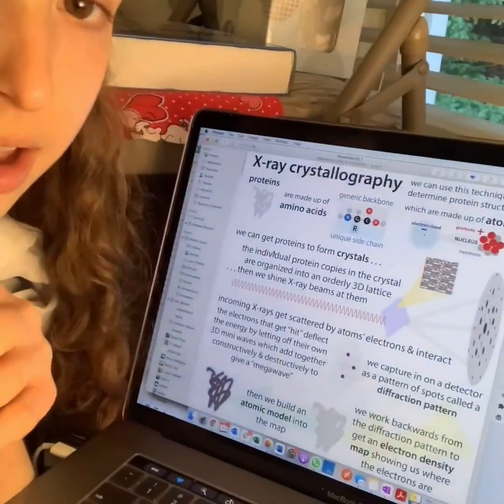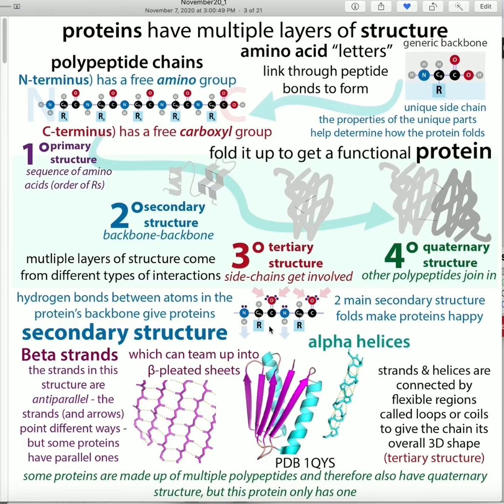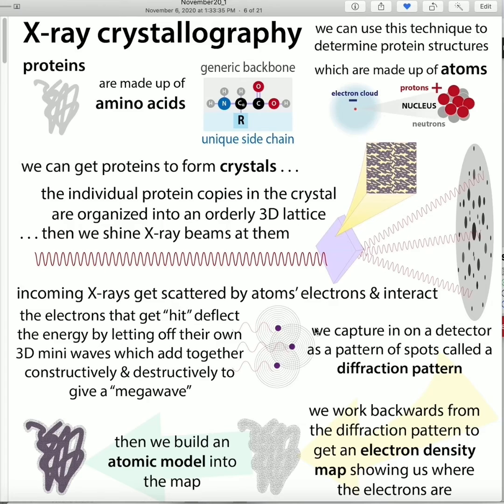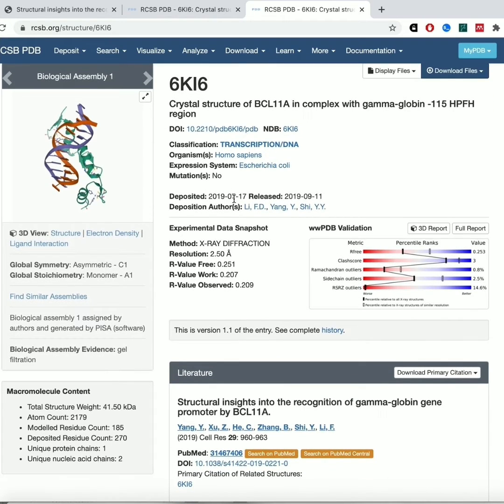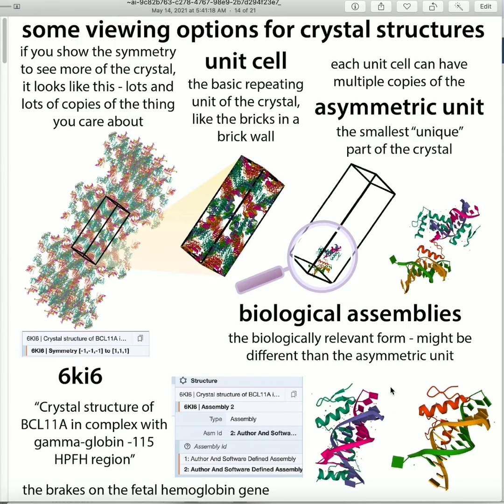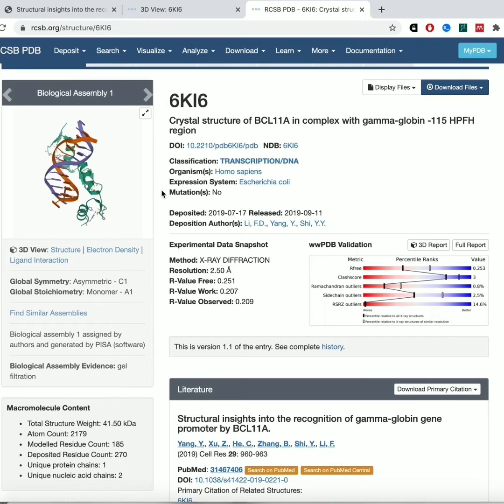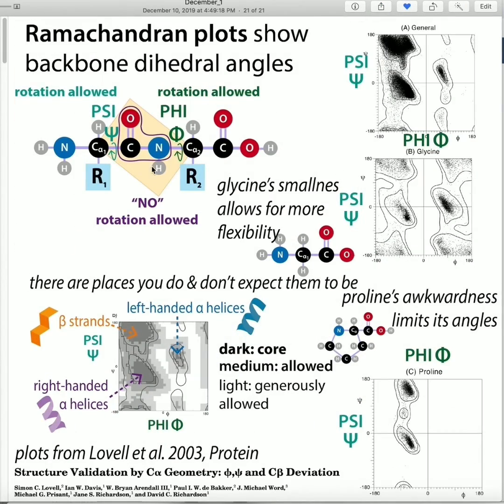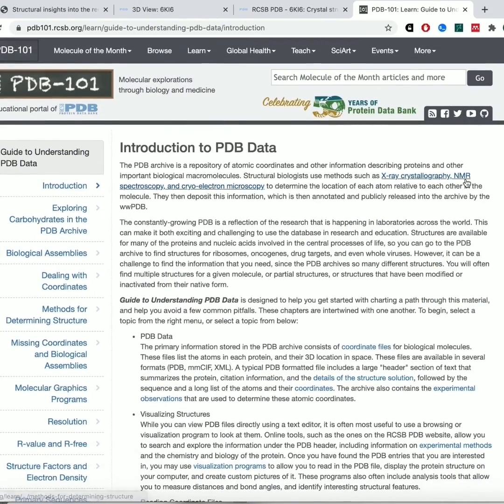Using the PDB to investigate x-ray crystallography structures: resolution, R-factor, outliers & more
A guide to interpreting, analyzing, and playing with structures in the Protein Data Bank (PDB), with an emphasis on x-ray crystallography structures. Apologies for the roughness and extra-bumbliness. Grad school business is not conducive to high-quality video making. But hope this is still helpful. for text